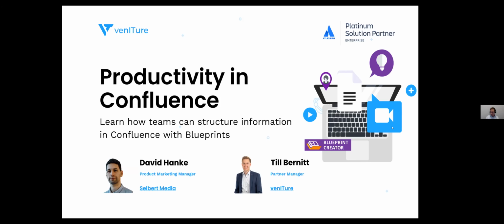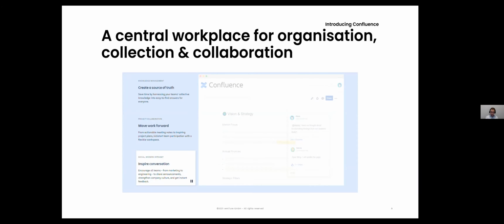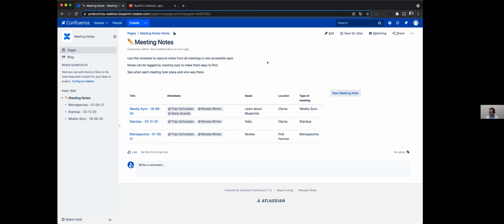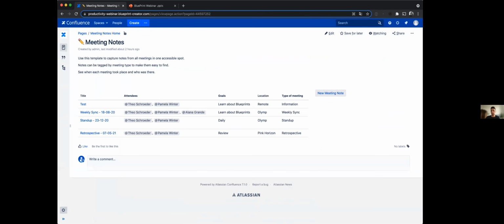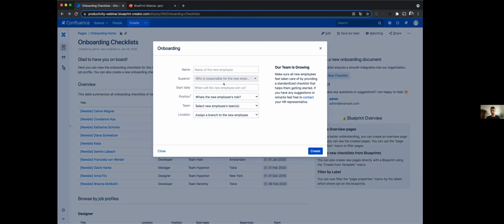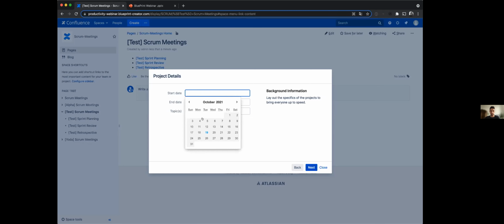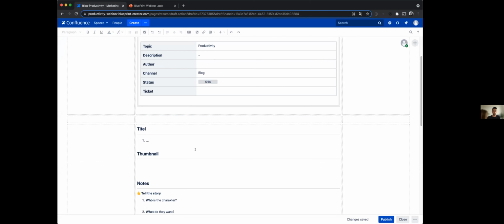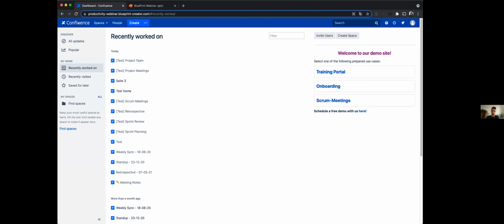Productivity in Confluence - Increase your productivity with Blueprints in Confluence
We will show you how to increase your teams' productivity in Confluence using the Blueprint Creator app. No matter if it's about content management, meeting notes or similar.